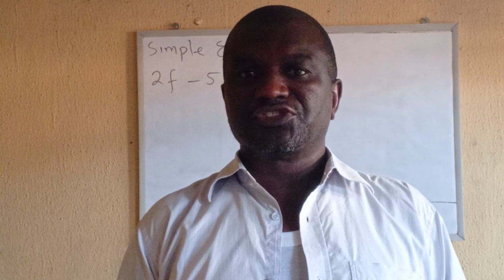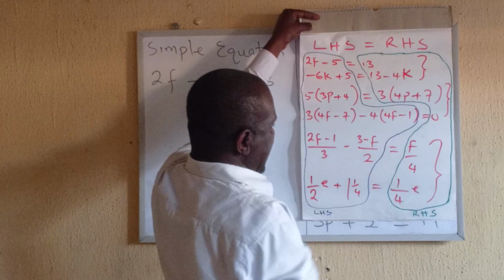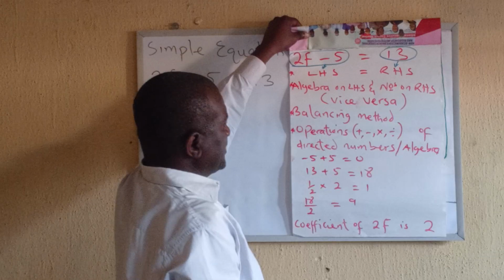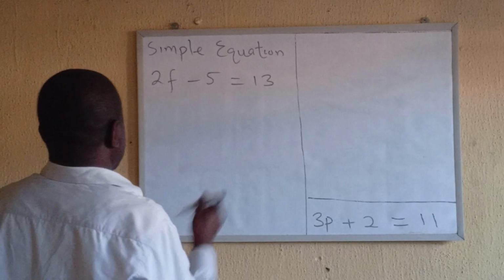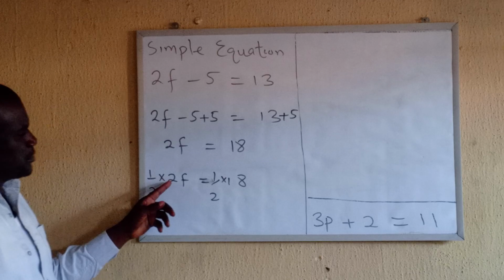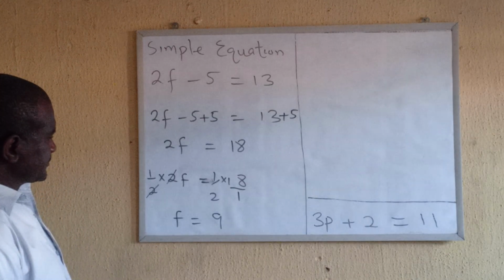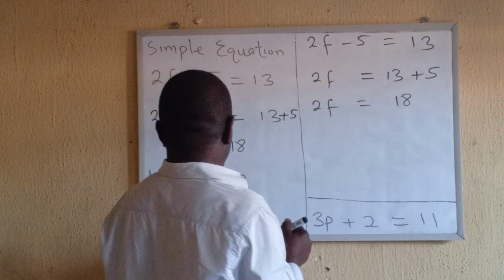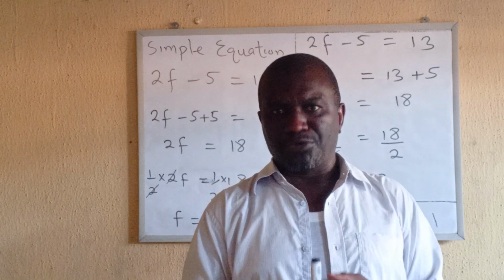Chris Ngumi online lesson